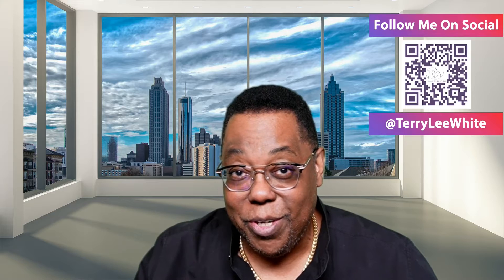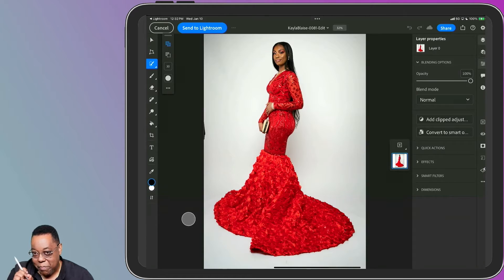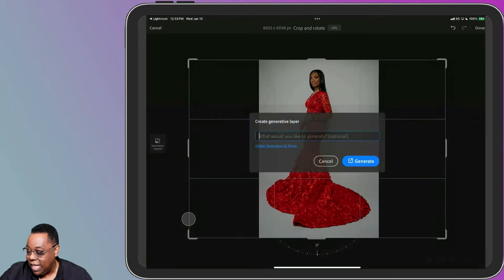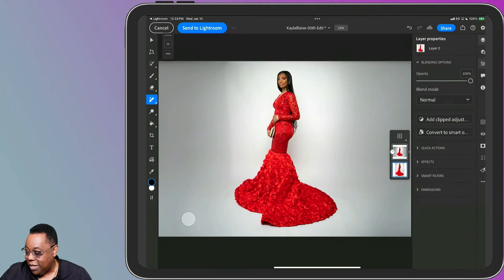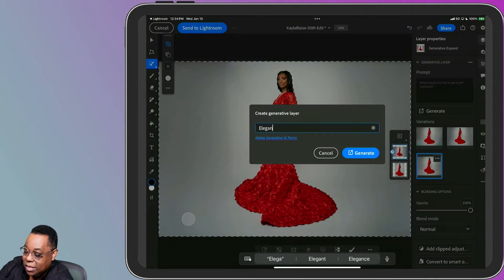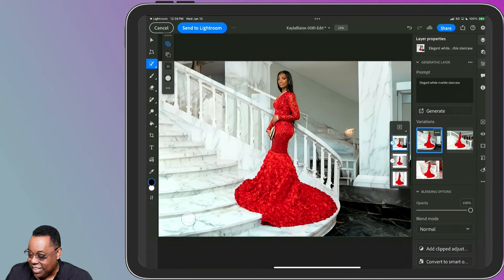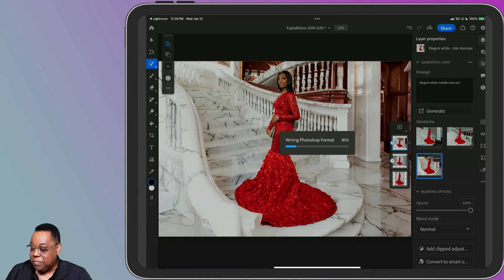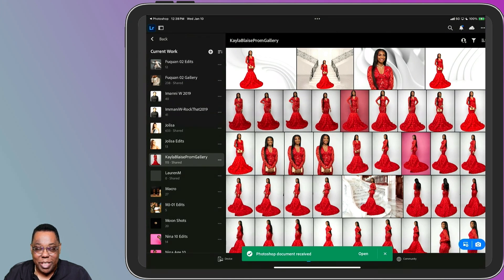Generative Fill and Generative Expand Come to Photoshop on iPad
In this video, Terry White shows off the newest AI features in Photoshop on iPad, including the new Remove Tool and Generative Expand and Generative Fill. These are game-changers for doing edits on the go!